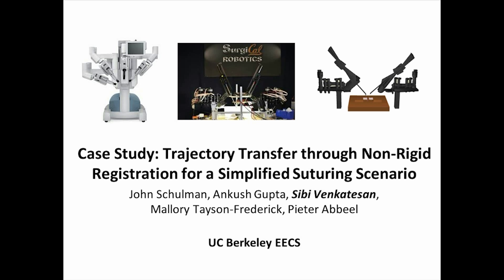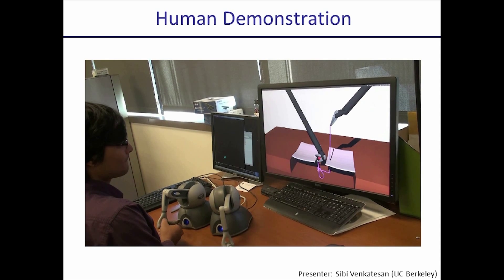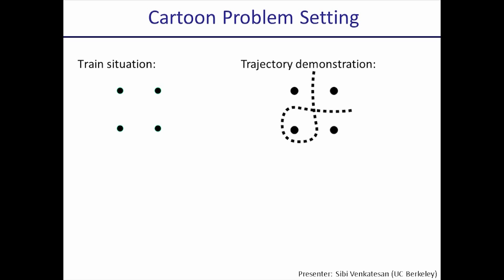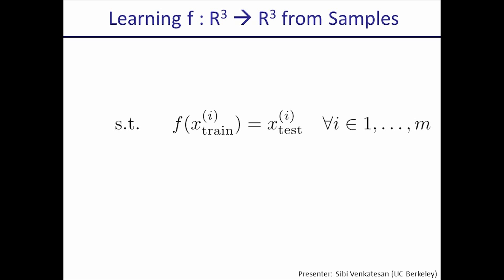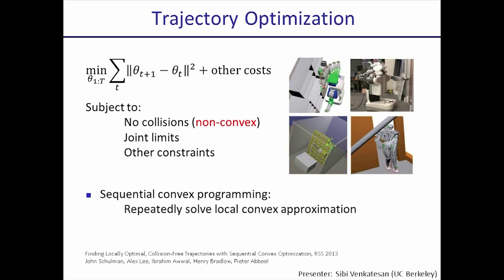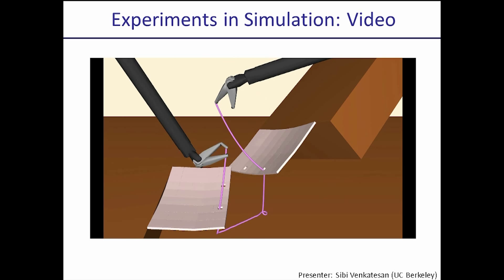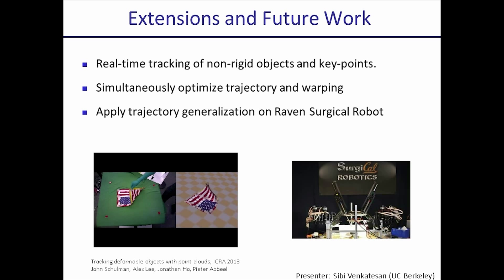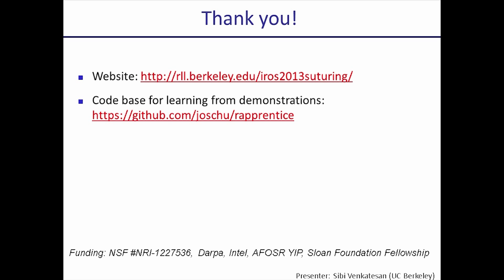IROS 2013 - Trajectory Transfer through Non-Rigid Registration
A Case Study of Trajectory Transfer Through
Non-Rigid Registration for a Simplified Suturing Scenario -
John Schulman, Ankush Gupta, Sibi Venkatesan, Mallory Tayson-Frederick, Pieter Abbeel.
In the proceedings of the 26th IEEE/RSJ International Conference on Intelligent Robots and Systems (IROS), 2013.